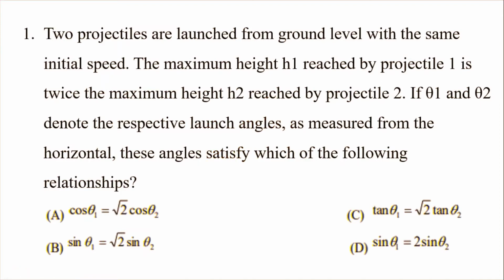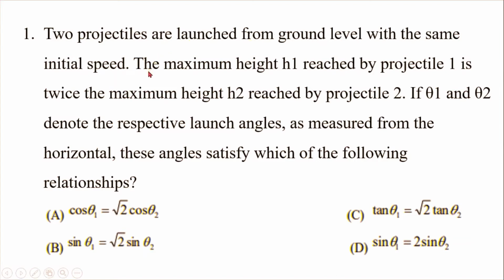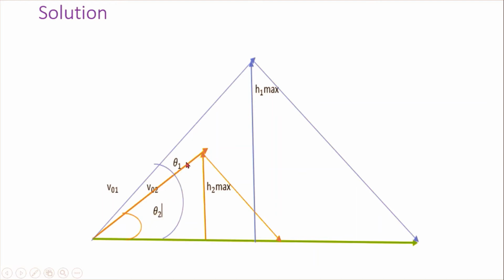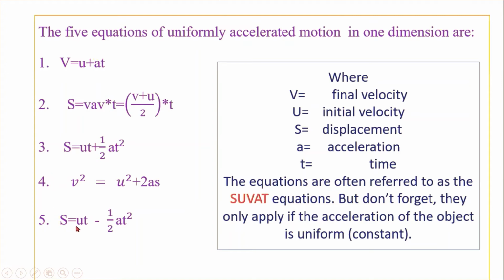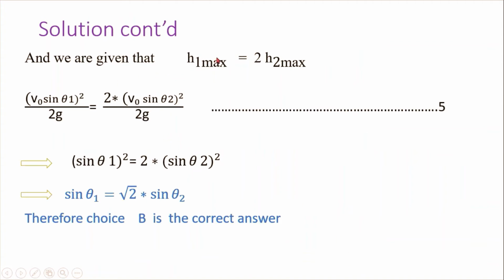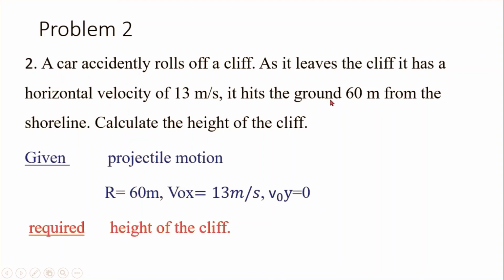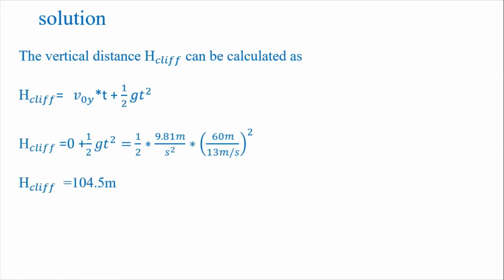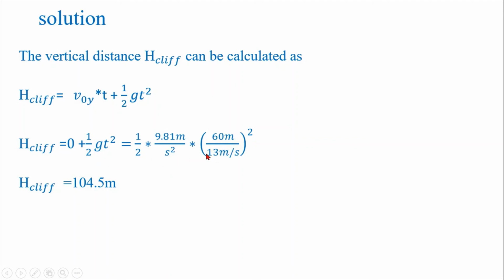physics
physics projectile motion problems
akssy,A car accidently rolls off a cliff. As it leaves the cliff it has a horizontal velocity of 13 m/s, it hits the ground 60 m from the shoreline. Calculate the height of the cliff.